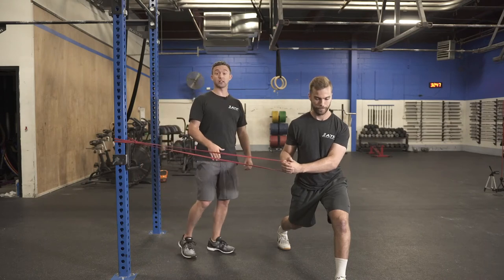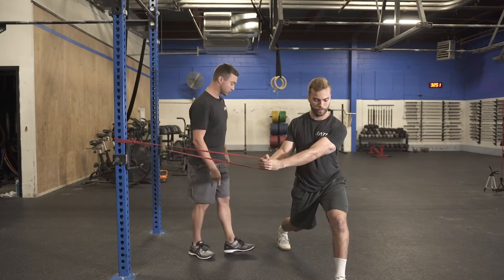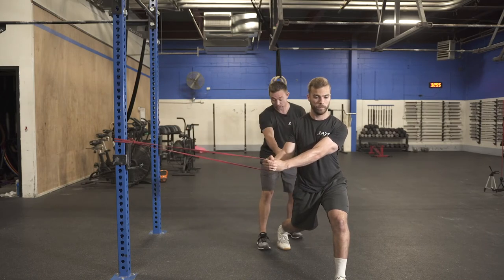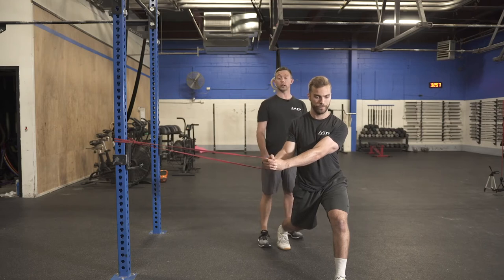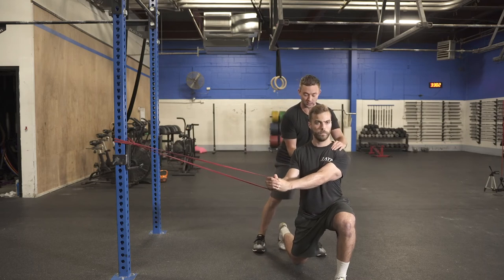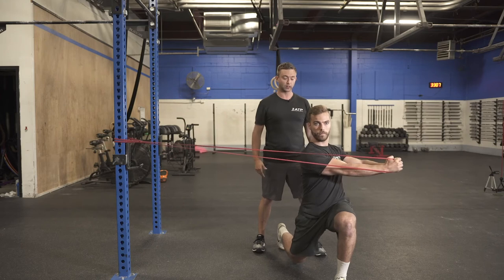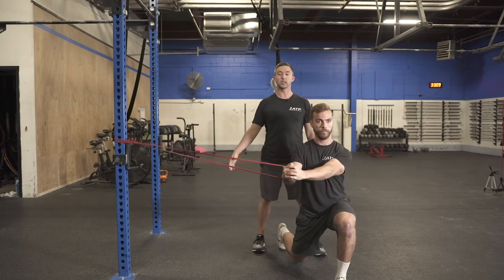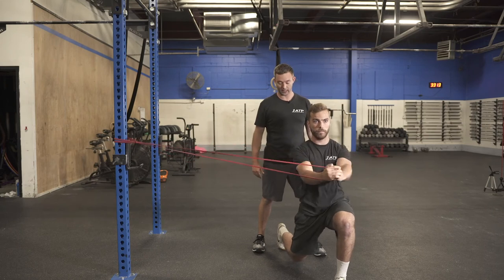Split Stance Rotation